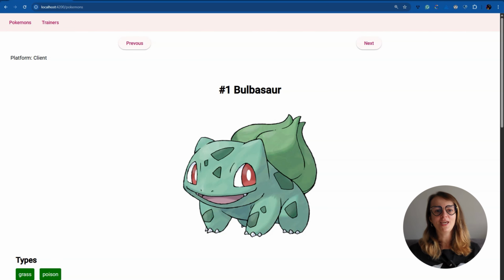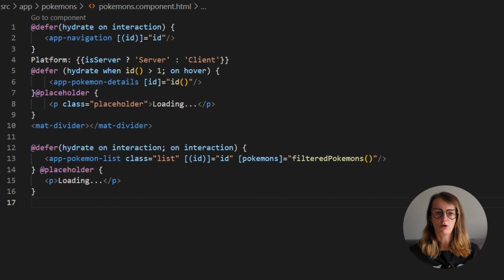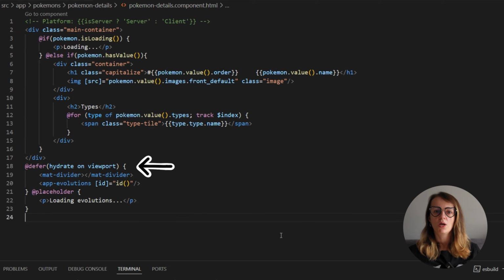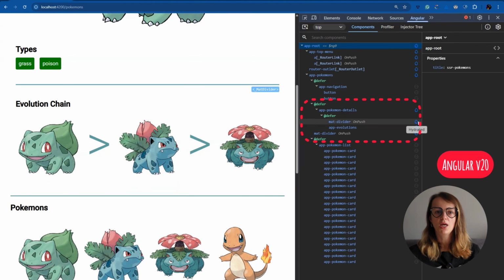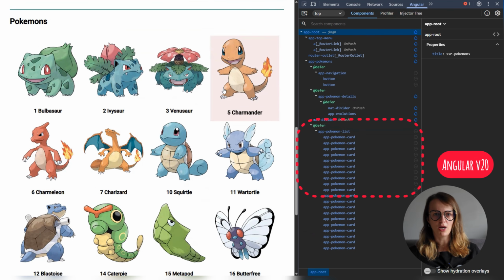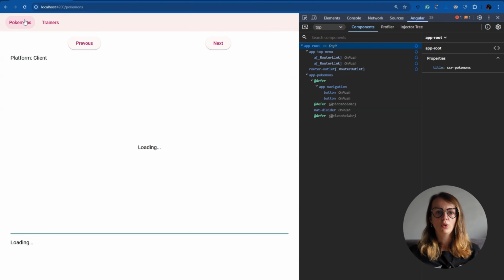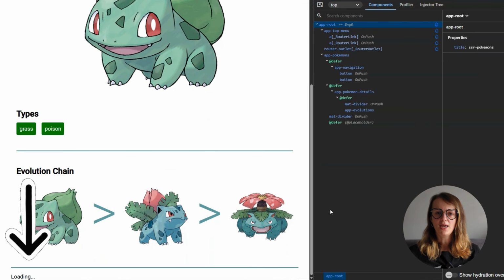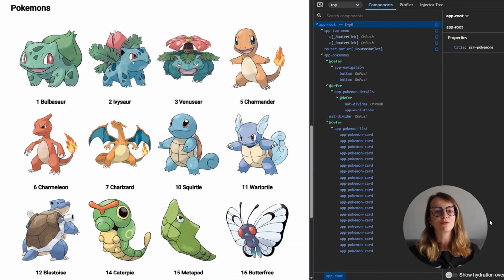Track Incremental Hydration & Defer Blocks in Angular DevTools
Angular DevTools just got smarter — and I’ll show you exactly how to use it. 🔍
In this video, I walk you through a real app and show how to track incremental hydration and deferrable views  behavior in the Angular tab.
You’ll see hydration in action, learn how to read the DevTools icons, and understand how different triggers affect your app.

Feature available since Angular v20

🕔TIMESTAMPS
00:00:00 - Intro
00:00:34 - Hydrate triggers - Incremental Hydration
00:02:26 - Deferrable views placeholders
00:03:36 - Use no-hmr flag
00:03:59 - Summary